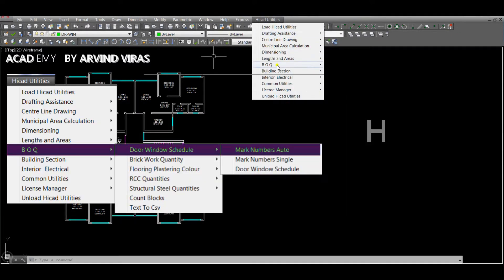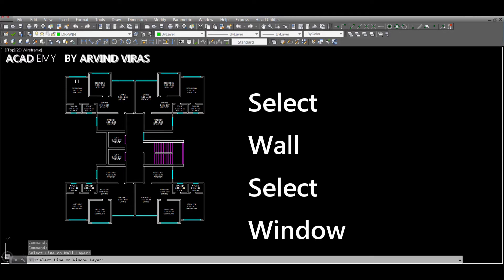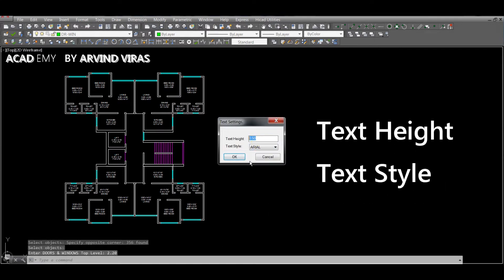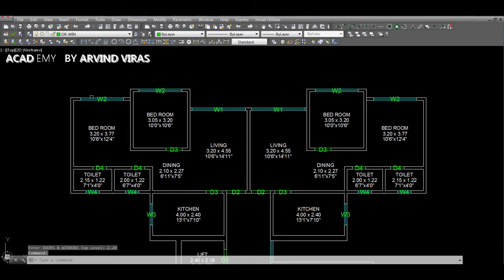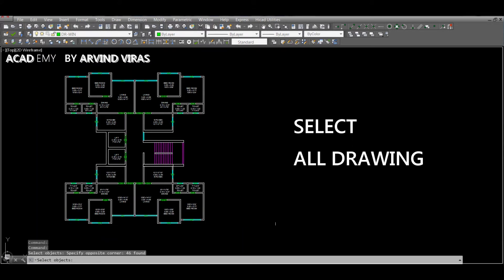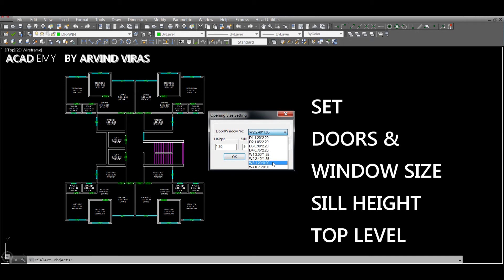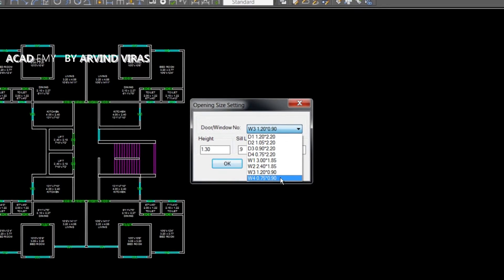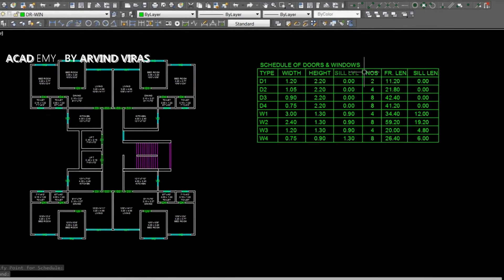Automatic mark Doors and windows in 5 minutes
Yo can use Hicad Application with Auto cad and Using Hi-cad Application easily mark Doors and windows with Schedule in 5 minuts

This is Special for Hi-Cad Tutorial for An Architects-Engineers-Surveyor and  Interior Designer using Short command for AUTO CAD
ACADEMY BY ARVIND VIRAS